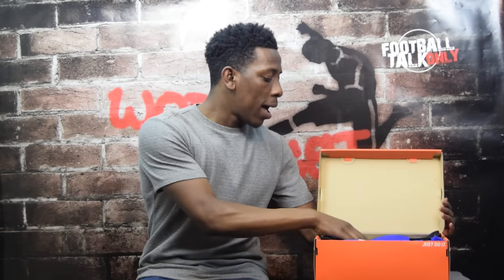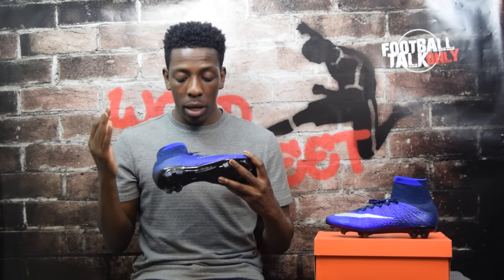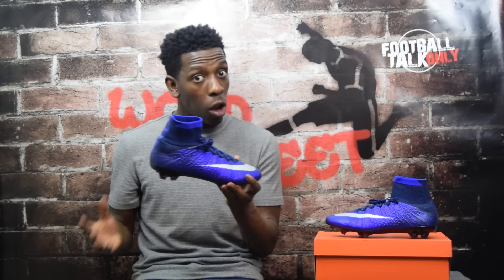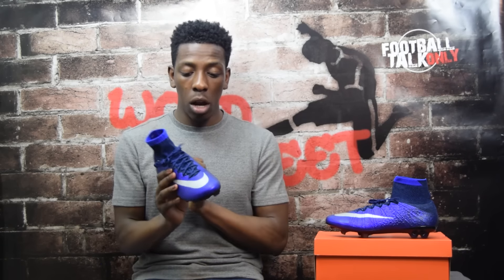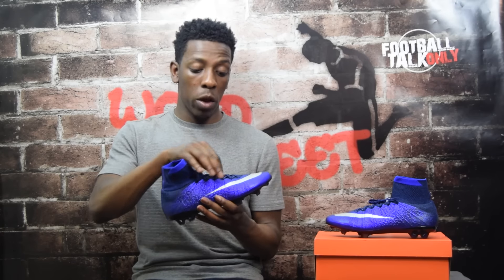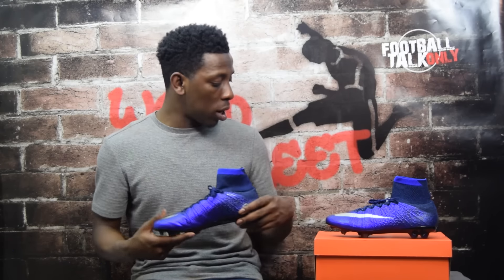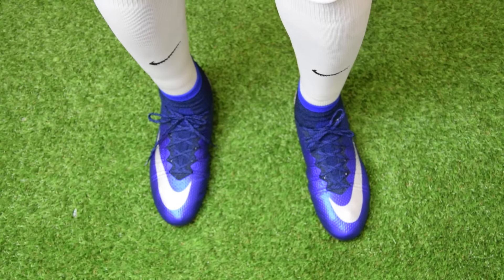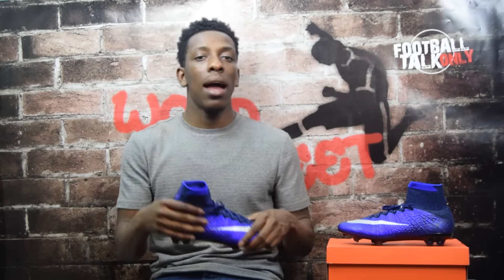NIKE MERCURIAL SUPERFLY CR7 (NATURAL DIAMOND) REVIEW + ON FEET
Nike just launched the brand-new blue Nike Mercurial Superfly Cristiano Ronaldo Spring 2016 Boots. The Deep Royal Blue Nike Mercurial Superfly CR7 Natural Diamond football boot focuses on Ronaldo's move away from home as a child to pursue his dream of becoming a professional footballer, which he calls his most difficult part of the career so far.